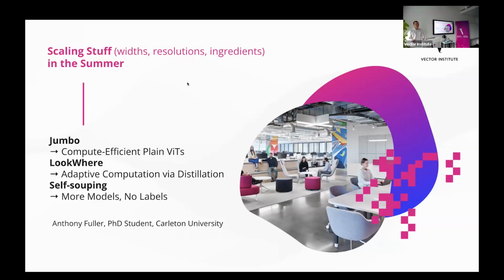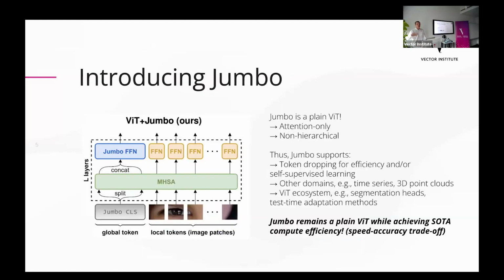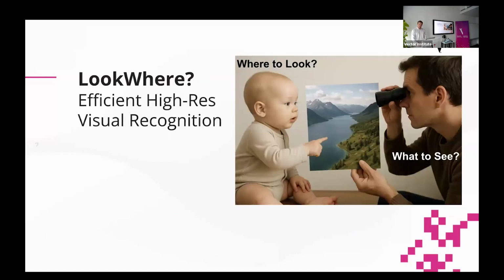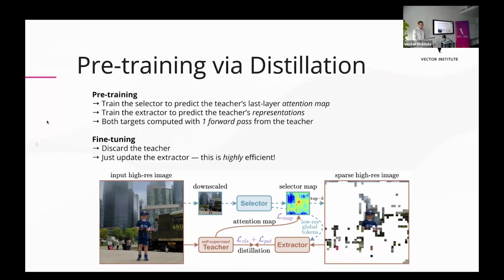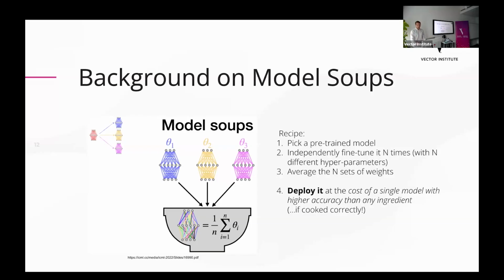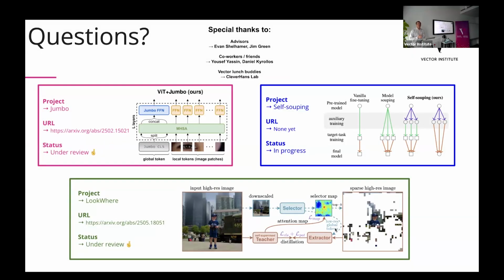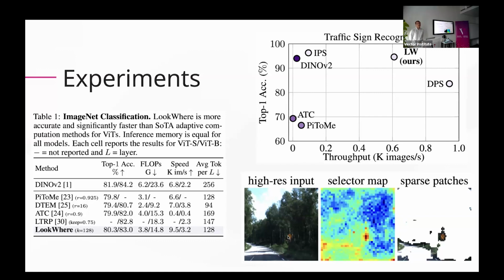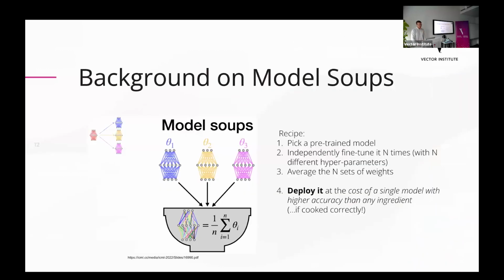Anthony Fuller | Three Methods for Efficient Computer Vision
Anthony's presentation introduces three groundbreaking methods for efficient computer vision applications. His research includes Jumbo, which enhances vision transformers (ViTs) with global information processing at minimal computational cost; LookWhere, which makes high-resolution computer vision accessible by intelligently processing only image regions of interest through "where" and "what" computational division; and Self-souping, which creates effective model soups by averaging multiple model weights without requiring labels through self-supervised learning techniques.

Internship Opportunities at Vector Institute Advance your career in AI with Vector's internship program. Collaborate with leading AI developers on cutting-edge projects, gain invaluable insights through daily research talks, and benefit from professional development opportunities. Vector offers diverse internship tracks including Applied AI, Research, and specialized programs for Black and Indigenous students.

Enhance your professional growth through Vector's Mentorship Program, pairing you with an AI expert from a sponsor organization to strengthen your technical and interpersonal skills.

Take the next step in your AI journey.

About Vector: The Vector Institute drives excellence and leadership in Canada's knowledge, creation, and use of artificial intelligence to foster economic growth and improve the lives of Canadians. Through research, industry collaboration, and talent development, Vector advances AI innovation across sectors while building Canada's leadership in the field.